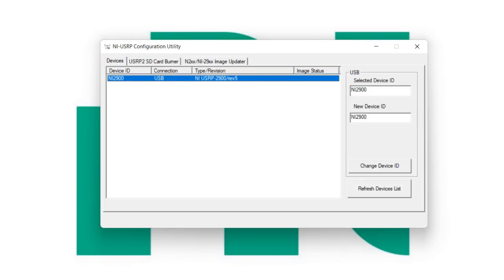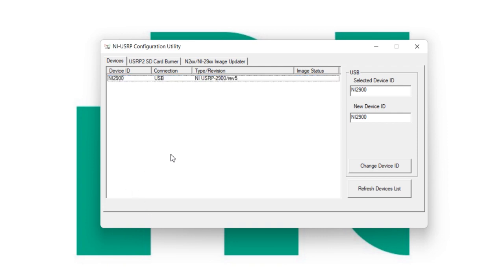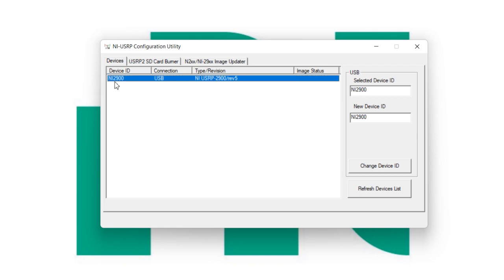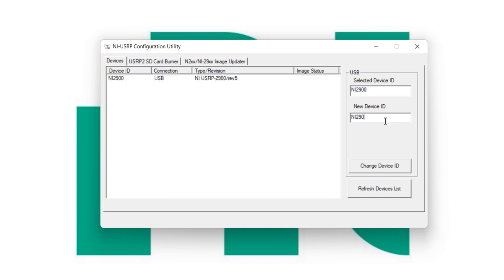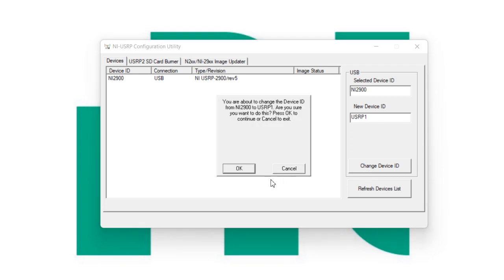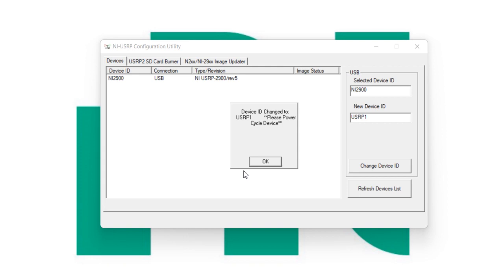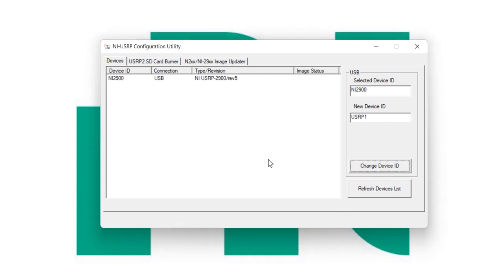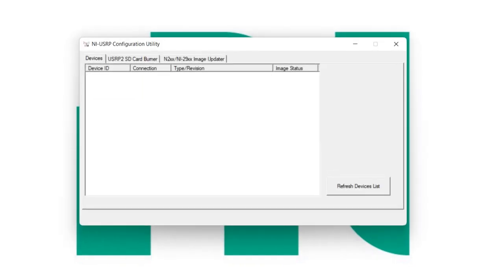USRP Name Change || USRP Configuration Utility || SDR